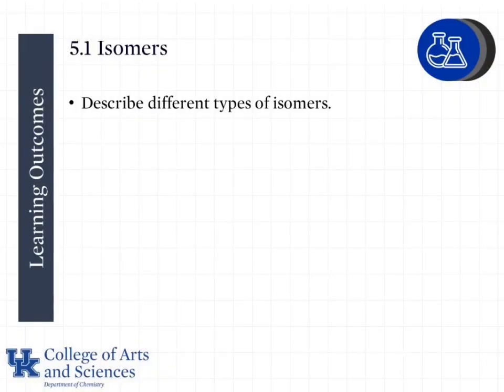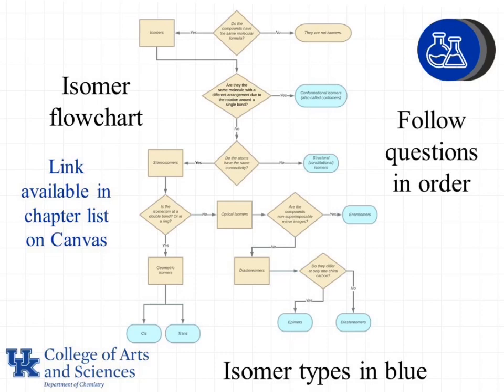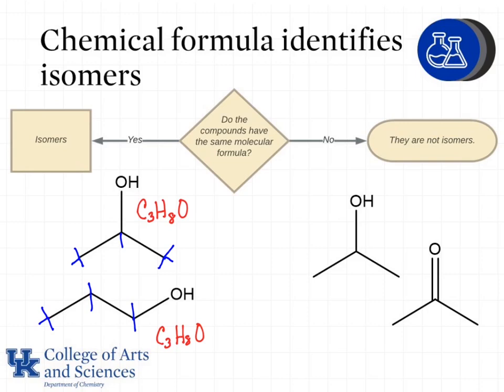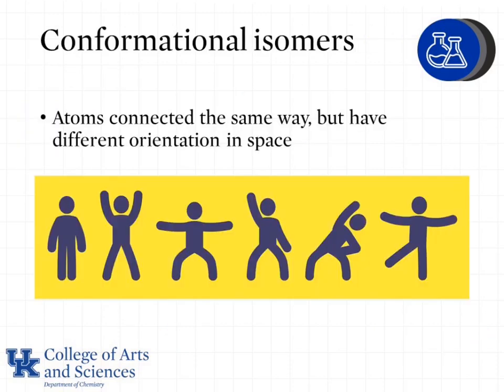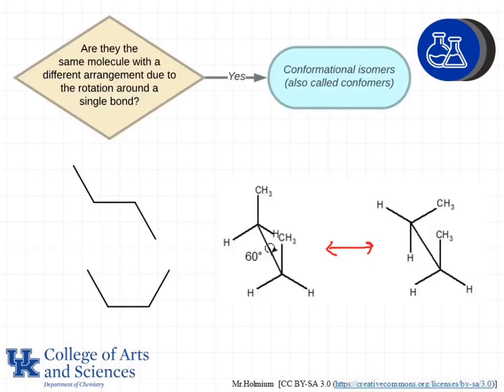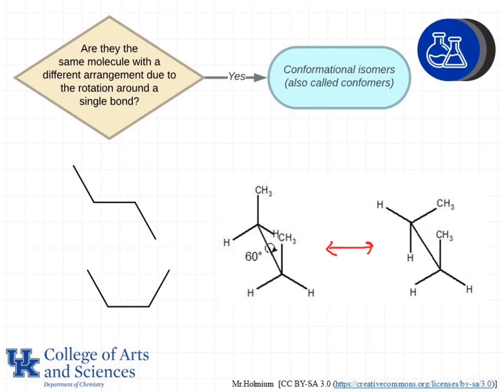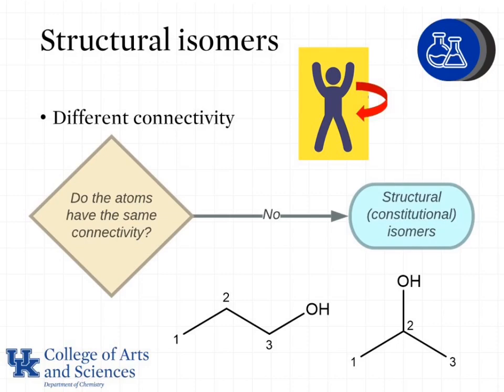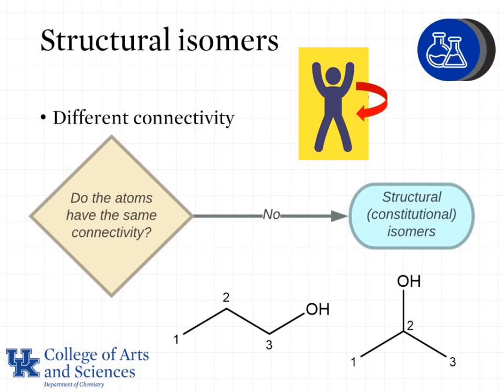5 1e Types of isomers, Part 1